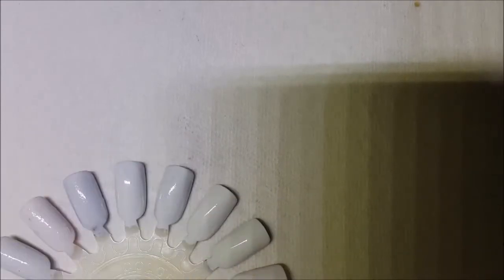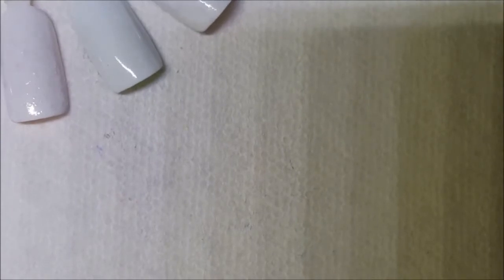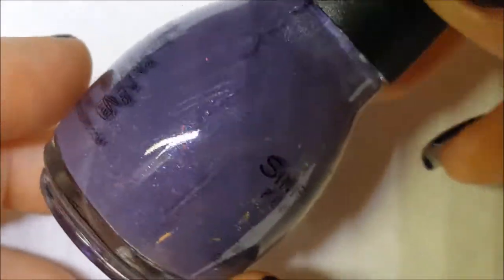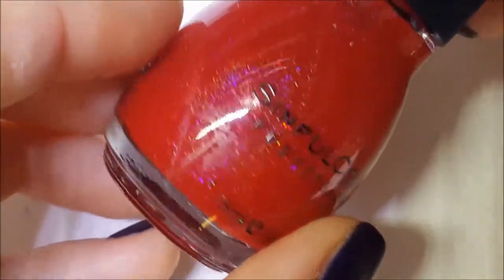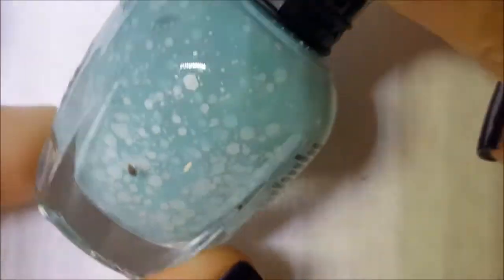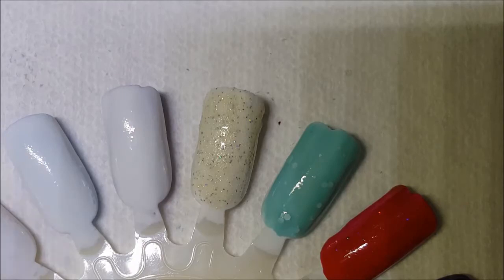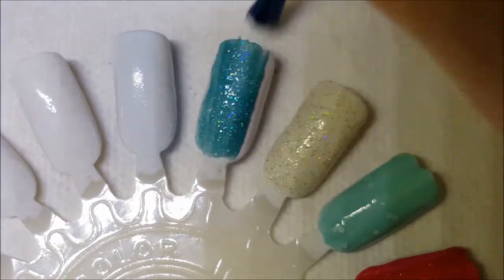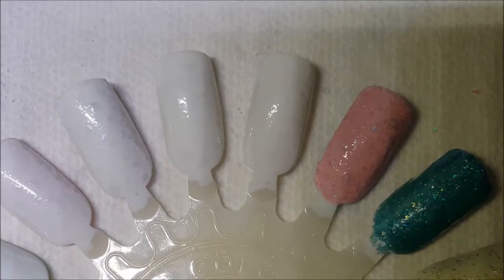Polished Pony Originals - Frankens - Part 1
Today I am sharing part 1 of what I like to call " Polished Pony Originals"

Please see below for my Nail Polish Wishlist.
Perhaps you can help my stash grow =)